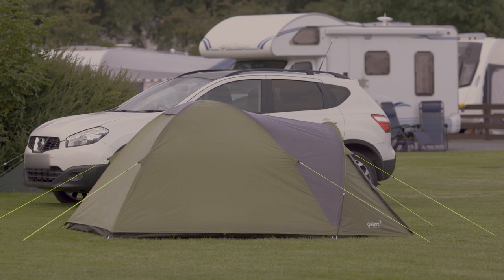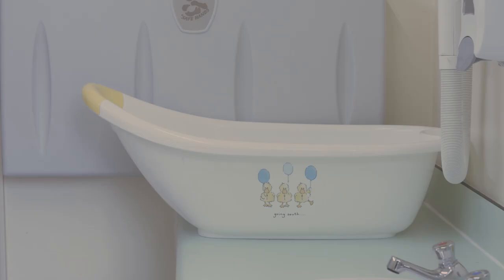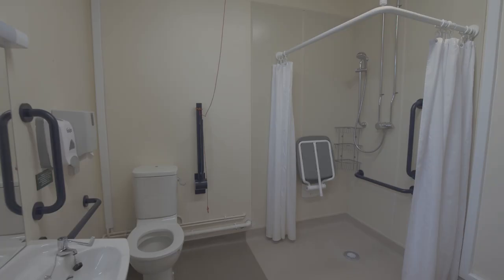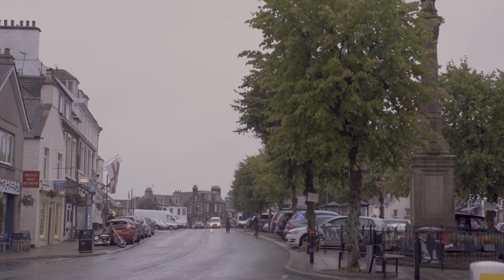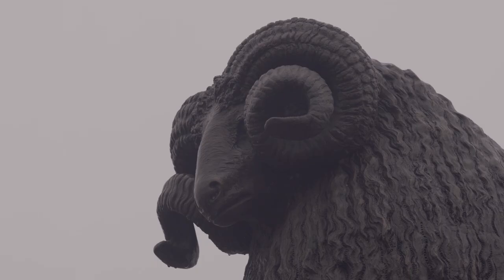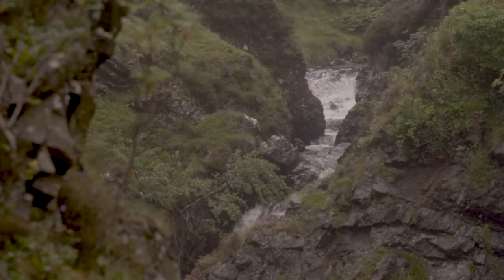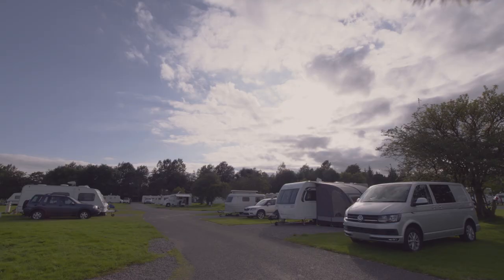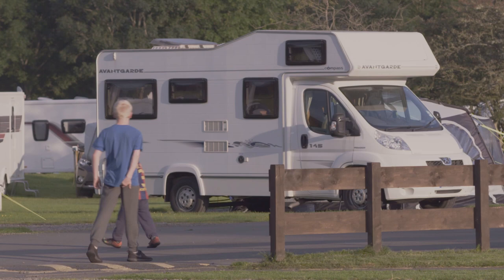Moffat Camping and Caravanning Club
Linger a while on this friendly campsite in southern Scotland.

Moffat is our Club campsite in the Scottish Lowlands. It’s an ideal stopping off point for journeys through Scotland.
This pretty Victorian spa town is just three minutes off the M74. Moffat is much more than just a pit stop, its idyllic location more than warrants a longer stay. The 180-pitch Moffat campsite boasts a fine setting in a wide valley surrounded by magnificent scenery. The well laid out site has a good range of well-placed facilities catering for all campers needs.

If you choose to linger a little longer in the area, the town of Moffat is a great place to start your exploration. Just a five minute walk from the campsite, the town boasts one of the broadest high streets in Scotland. Here you'll find the fountain topped by the statue of Colvin Ram, the famous Moffat Toffee Shop and the Star Hotel which appears in the Guinness Book of Records as the narrowest hotel in the world. Moffat also offers a variety of shopping including a weekly market on Fridays and a monthly producers market.

Nearby Station Park offers a variety of attractions including a boating lake and gardens. The town holds an annual walking festival in October and from the campsite you can access some of the finest hilwalking in the south of Scotland. Also close by is the Grey Mare's Tail, a magnificent waterfall dropping 200ft from Loch Skene. There are also a number of historic houses and castles in the area. Drumlanrig Castle near Thornhill, Scotland’s oldest inhabited house, contains artwork by Rembrandt and Da Vinci and has wonderful landscaped gardens and woods. Medieval Caerlaverock Castle is located close to nearby Dumfries.